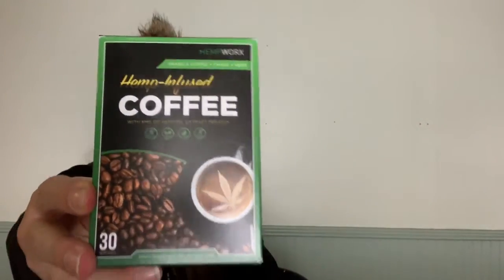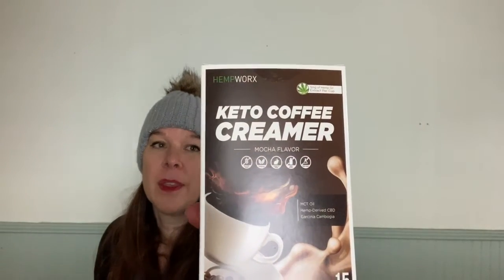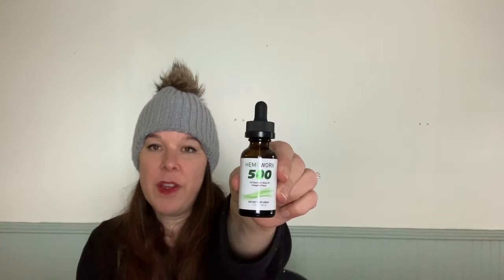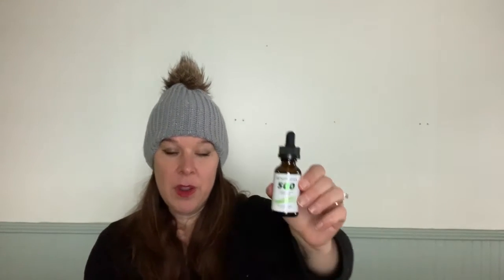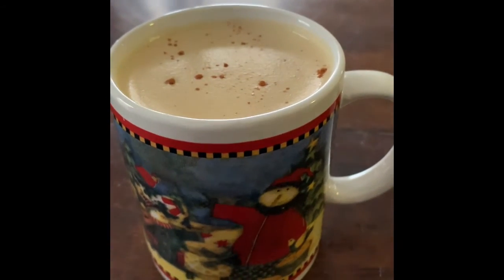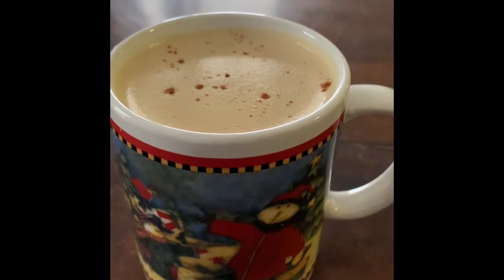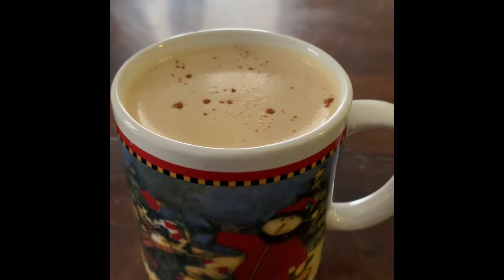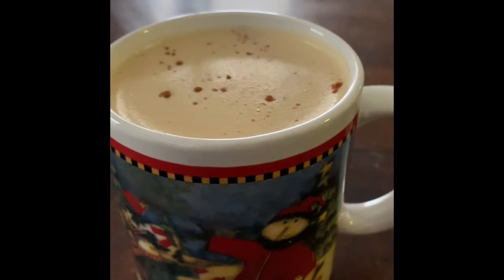How to Make a Hemp Mocha Latte with Cinnamon CBD Oil